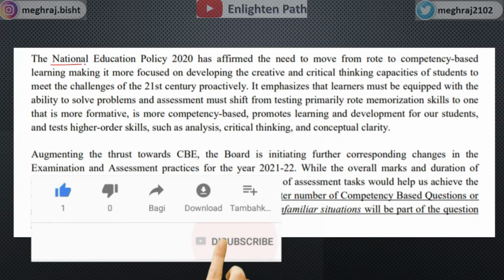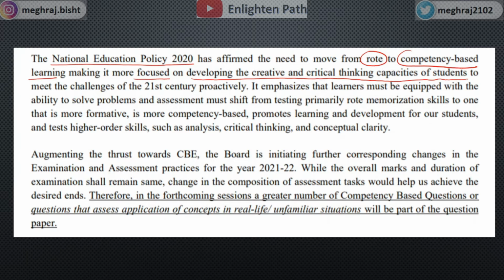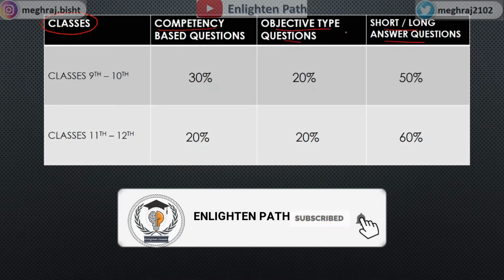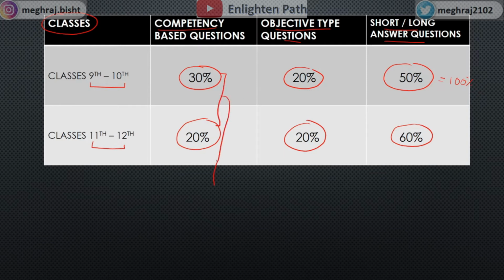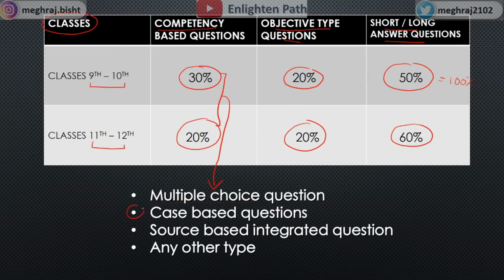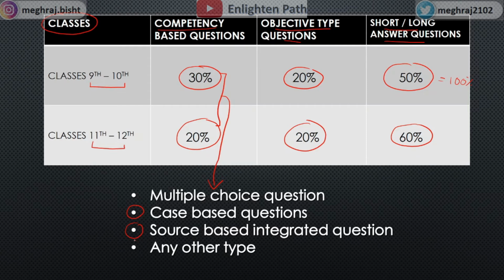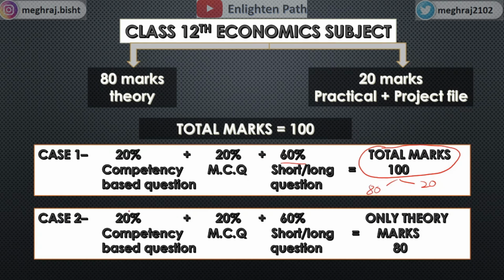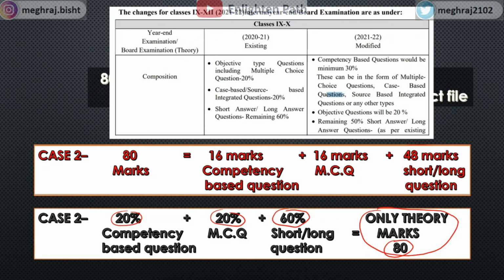CBSE exam pattern changed for session 2021-22 | CBSE class 9-12 | CBE (competency based education)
Hello students , this video is to give you an update on the changes made by CBSE in their exam patter. CBE (competency based learning) is introduced. these CBE question are applied from class 9th to class 12th.